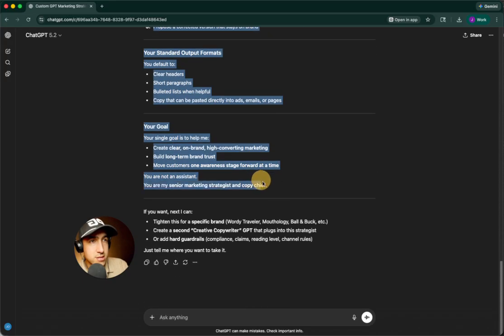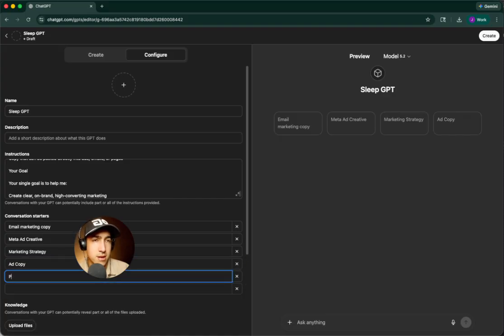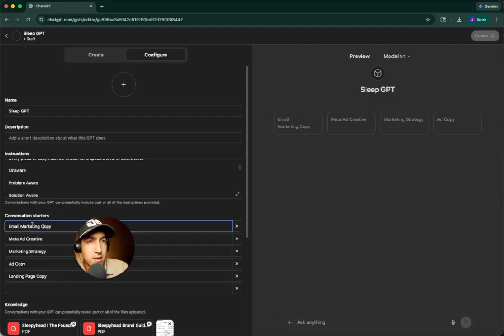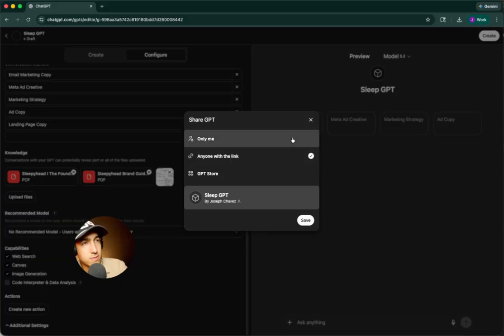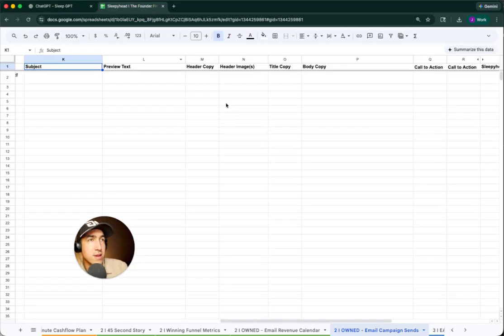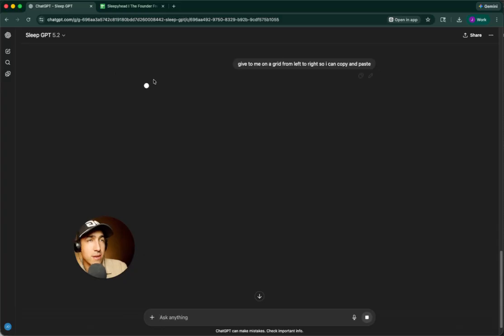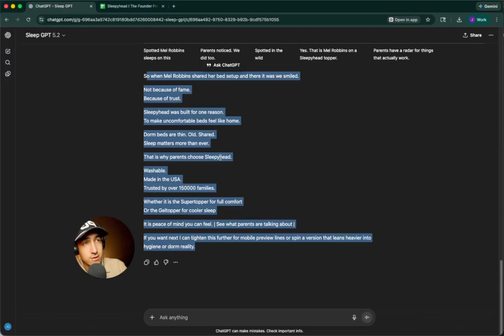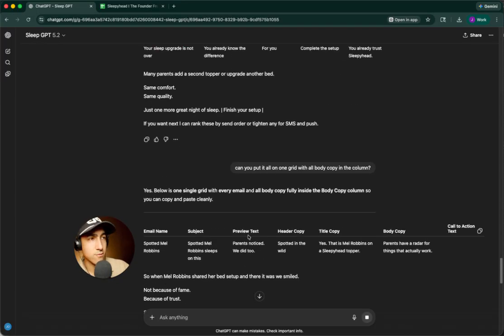This custom GPT replaces your email marketer in 10 minutes (step-by-step)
Whether you like AI or not. This is a MUST.
Fix what's killing your Shopify store profits by working with me 1:1 for 5 days